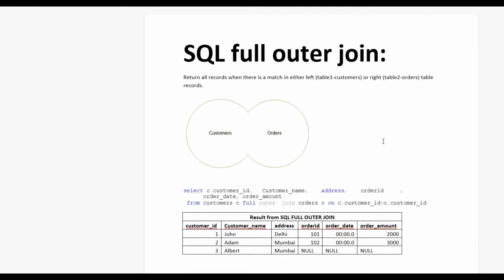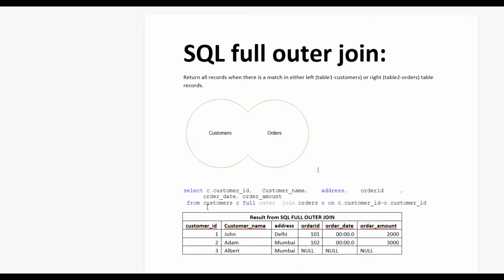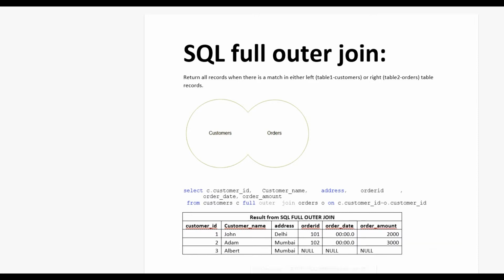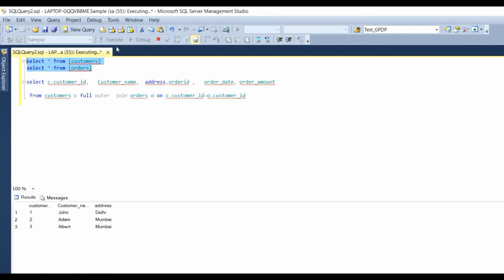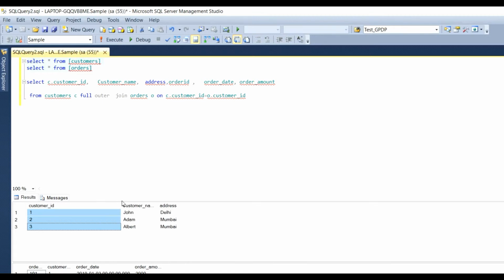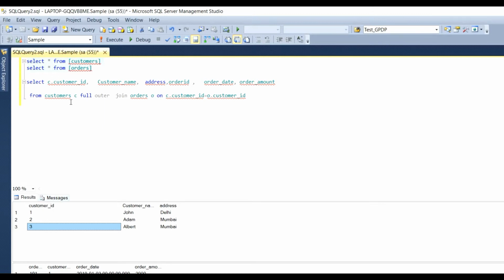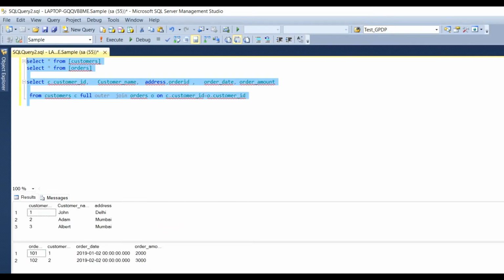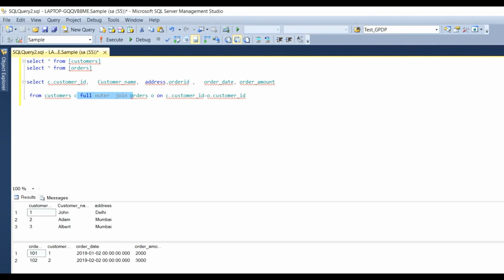SQL Full Outer Join | Part 7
Here we will learn how to make a full outer join in sql server.
SQL – full outer join:
Return all records when there is a match in either left (table1-customers) or right (table2-orders) table records.

select c.customer_id, Customer_name, address, orderid , order_date, order_amount
 from customers c full outer  join orders o on c.customer_id=o.customer_id
Result from SQL FULL OUTER JOIN
customer_id Customer_name address orderid order_date order_amount
1 John Delhi 101 00:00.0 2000
2 Adam Mumbai 102 00:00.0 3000
3 Albert Mumbai NULL NULL NULL